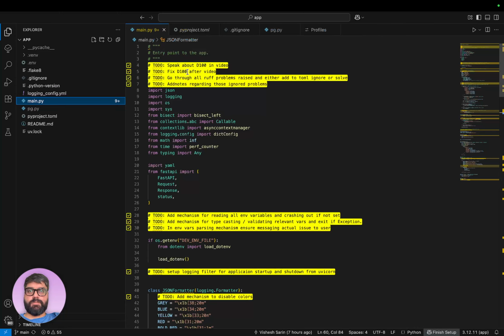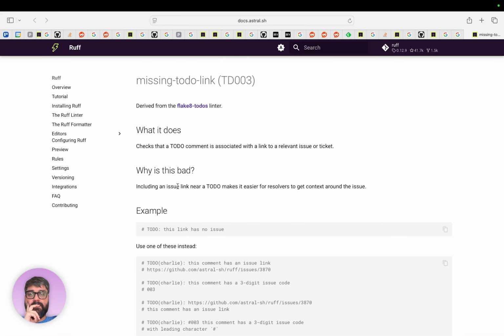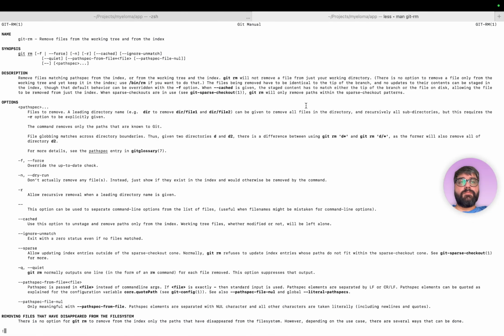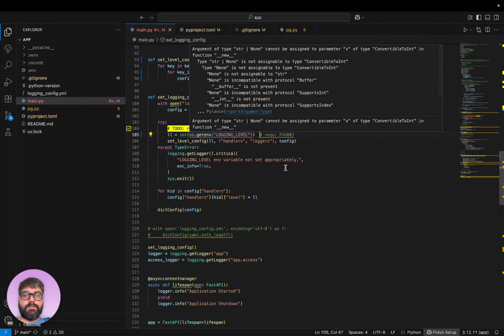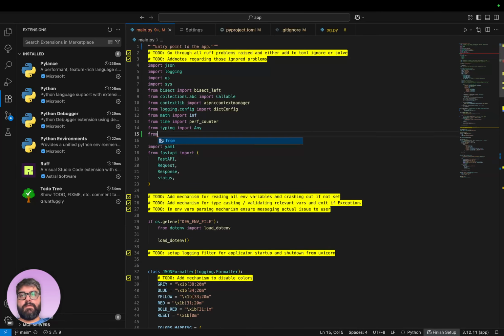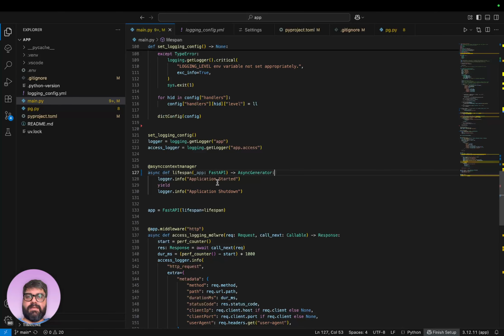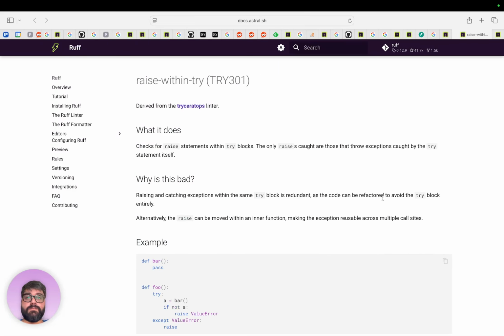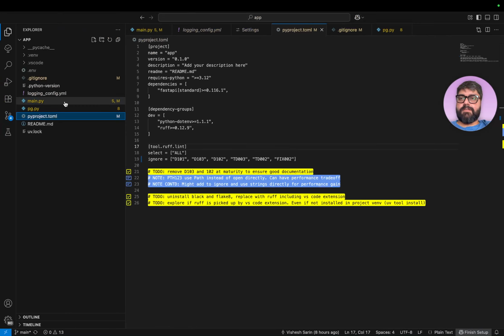I LIKE IT RUFF - Building Apps with FastAPI - Episode 12